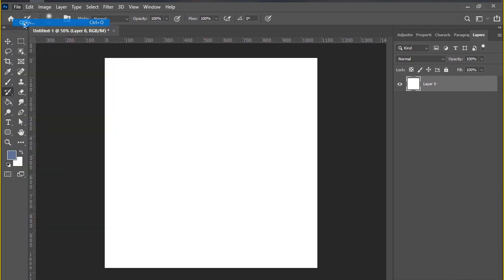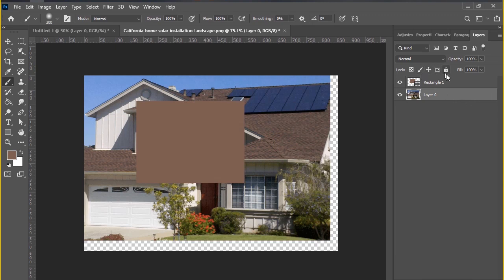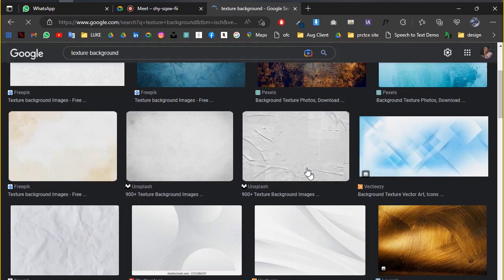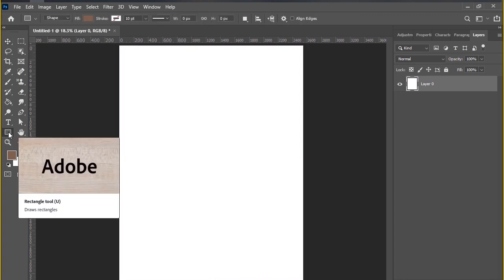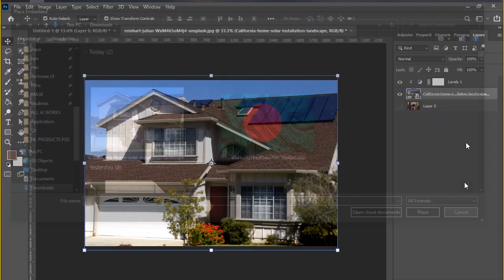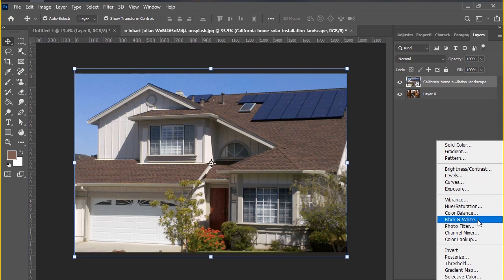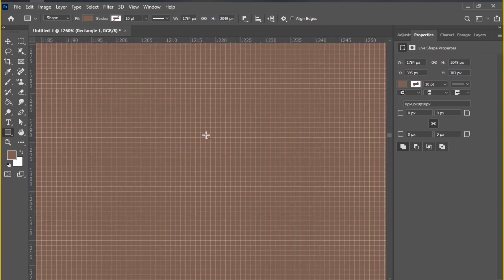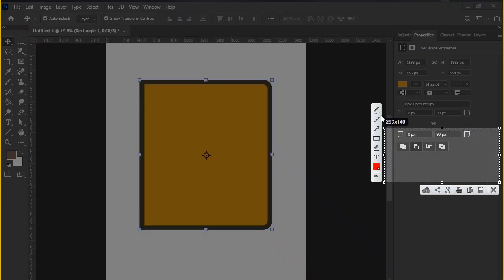GRAPHICS DESIGN CLASS 13 | ARIF REMAL | PAKISTANI STUDENT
I am Arif Remal from Bangladesh. I am a Web and Graphics designer and a mentor.